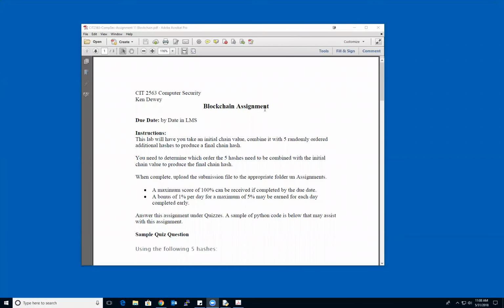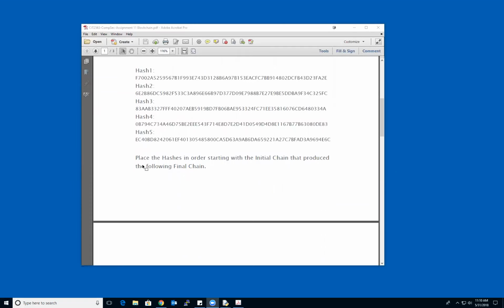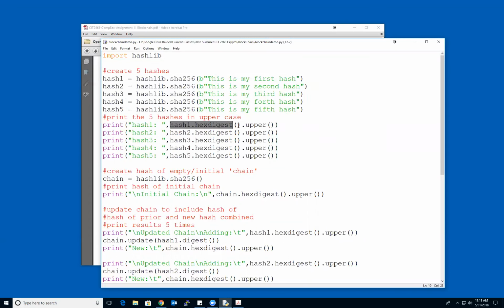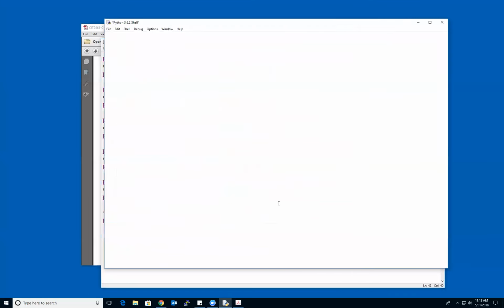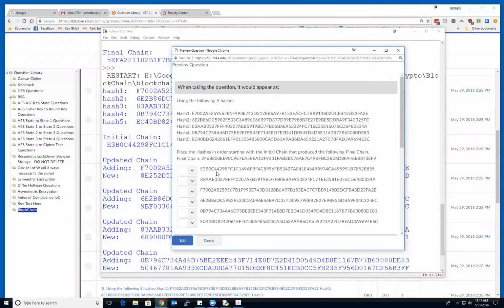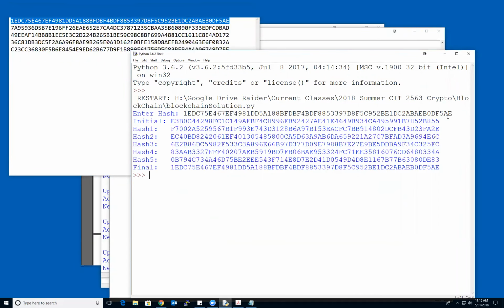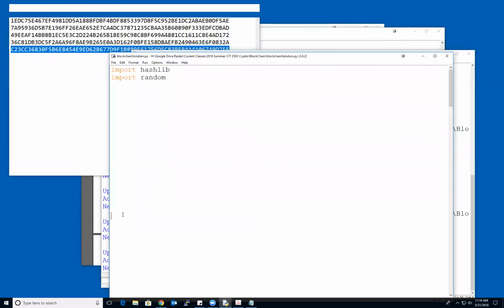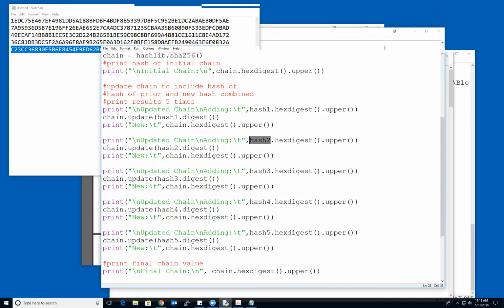CIT2563 CompSec Assignment 11 Blockchain Recording Su 2018